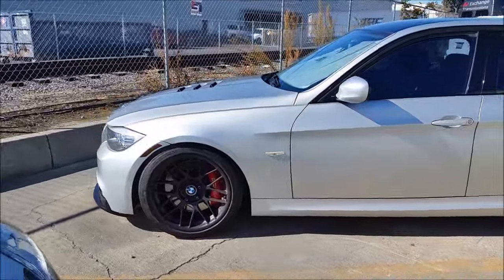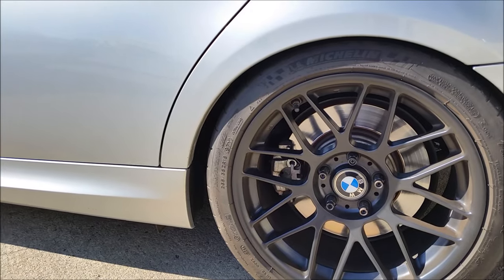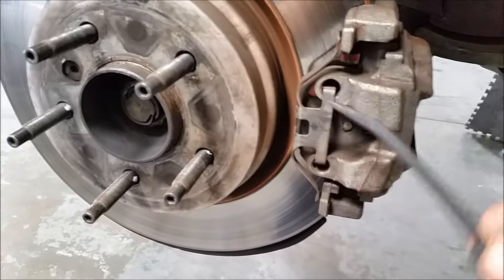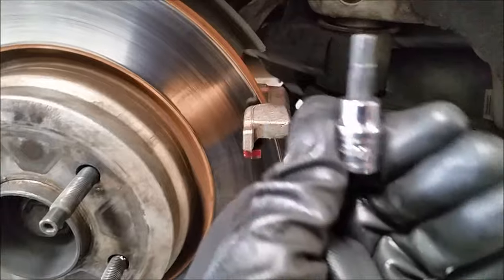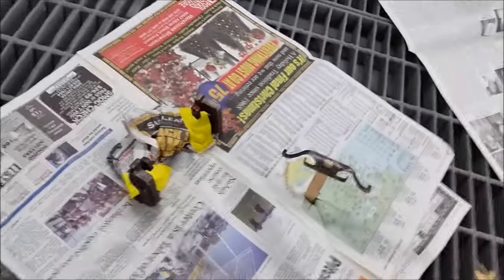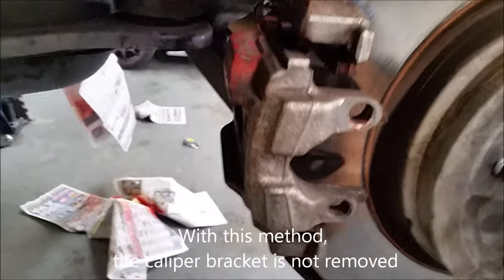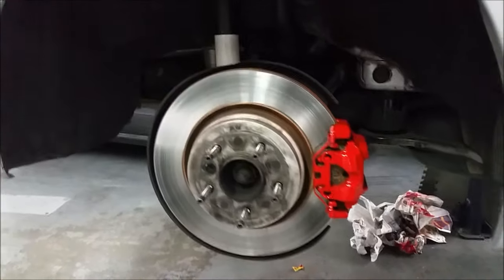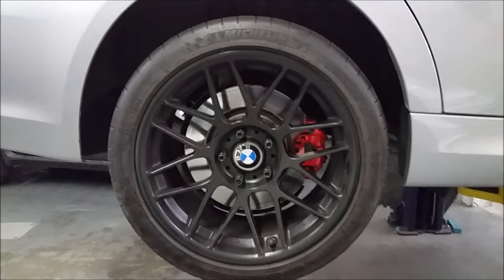How to Paint Your Brakes DIY - BMW E90 335i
How to paint your rear brake calipers on your BMW E90 335i.

Motul RBF 600 Brake Fluid